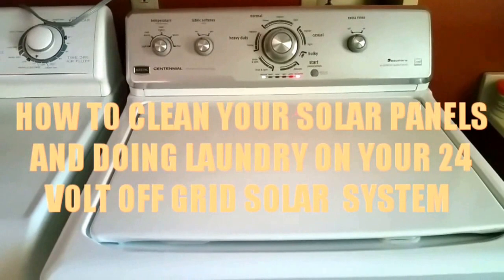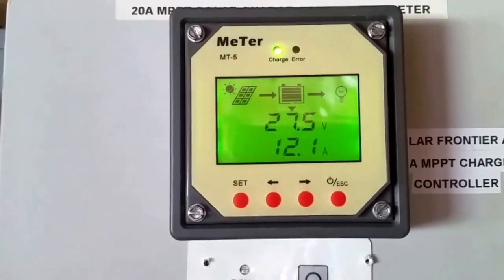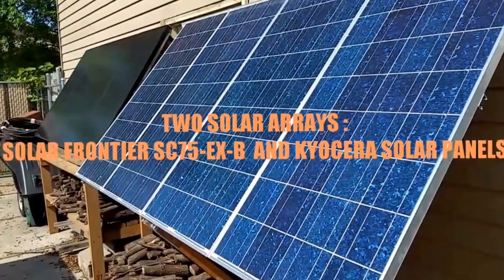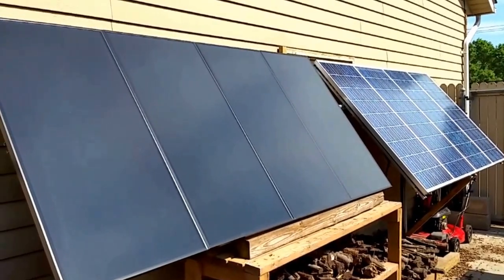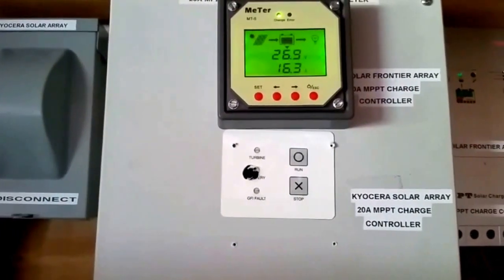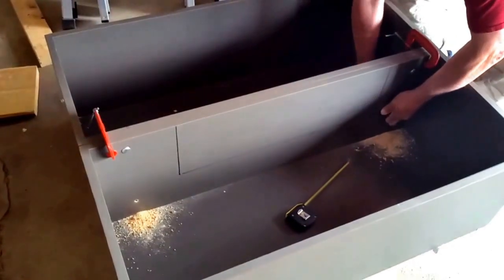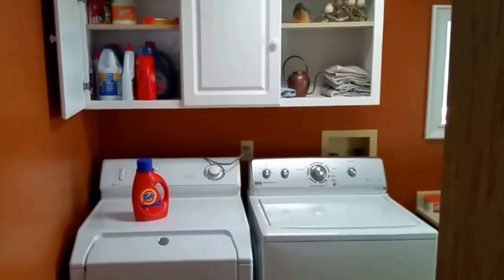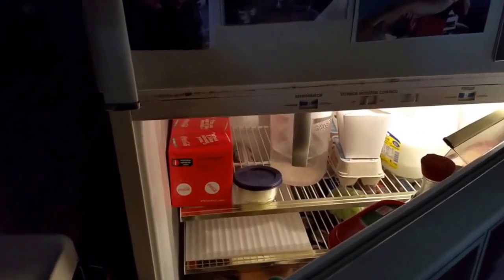HOW TO CLEAN YOUR SOLAR PANELS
HOW TO CLEAN YOUR SOLAR PANELS AND DOING LAUNDRY ON YOUR 24V OFF GRID SOLAR SYSTEM.

+jwsolarusa